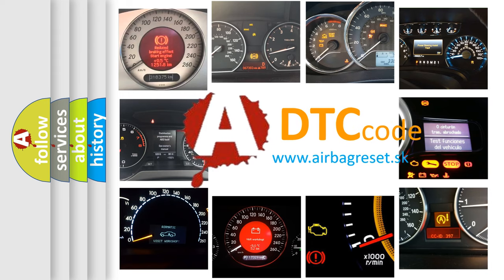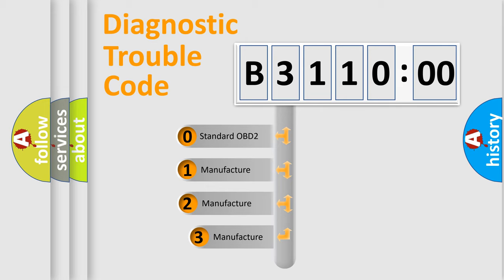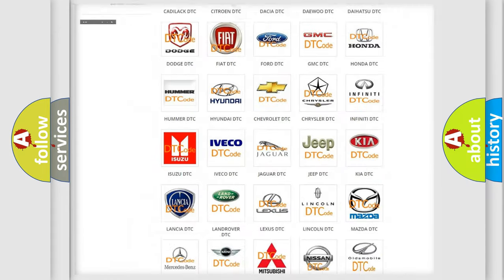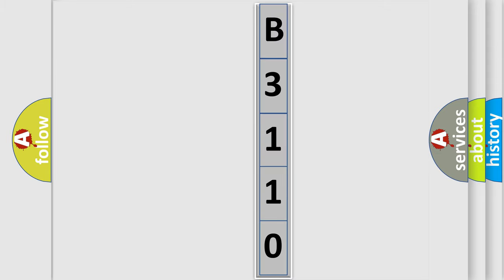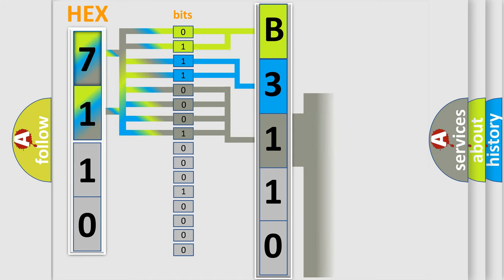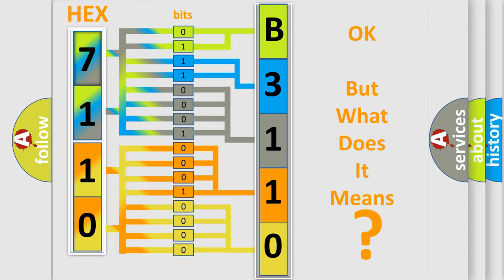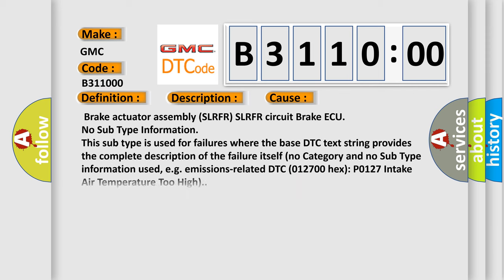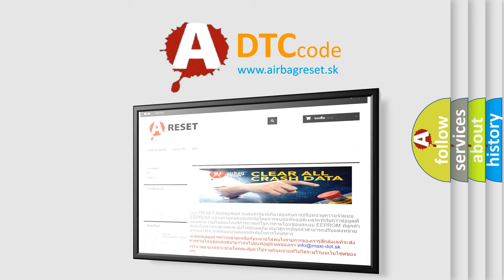DTC GMC B3110-00 Short Explanation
Contents:
0:21 Basic DTC analysis according to OBD2 protocol standard.
1:48 Insight into programming
2:58 A diagnostically understandable description of the Diagnostic Trouble Code
3:05 Basic error definition

Make:
GMC
Code:
B3110 00
Definition:
ABS RF SLR Solenoid
Description:
Short to +B or voltage leak in SLRFR continues for 0.05 seconds or more.
Cause:
 Brake actuator assembly (SLRFR) SLRFR circuit Brake ECU
Failure Type: